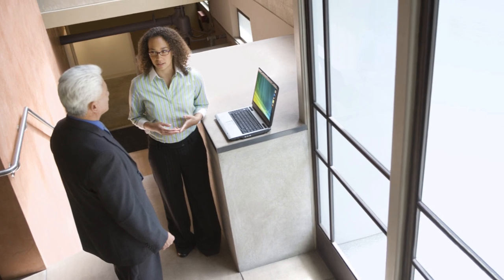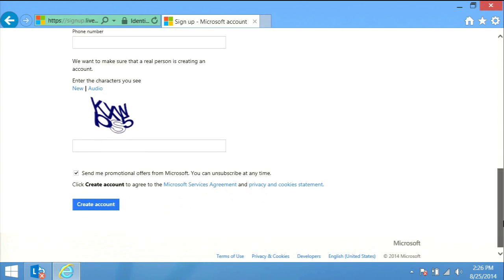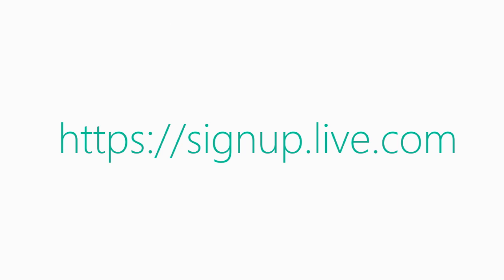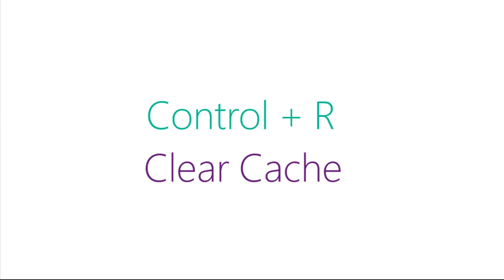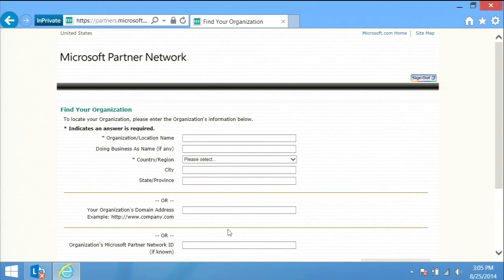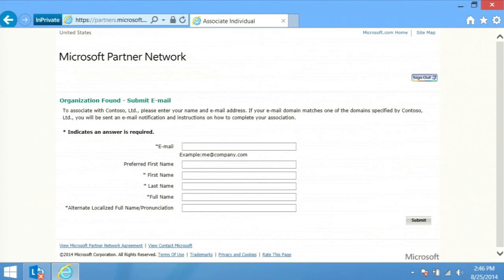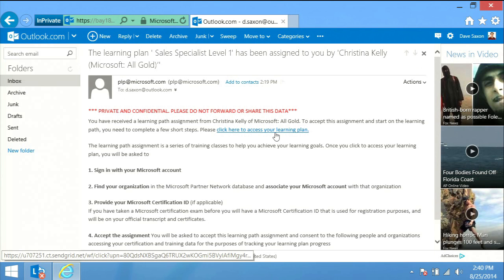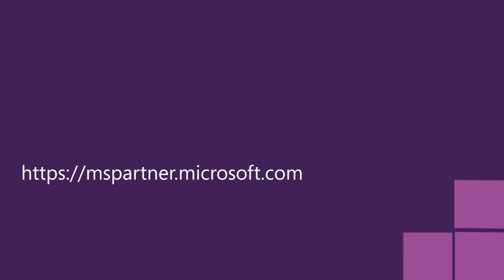Microsoft Partner Network: How to Associate Your Microsoft Account with MPN ID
Learn how you, as an employee of a Microsoft Partner Network (MPN) organization, can associate your Microsoft account with your company’s MPN ID, in order to access MPN benefits such as training and learning plans. There are three critical steps that must be completed in order to access these resources: Account, Associate, and Accept.